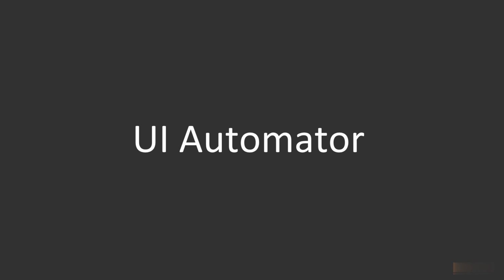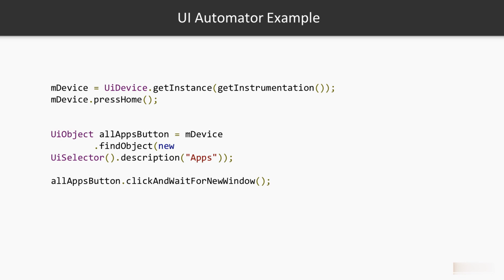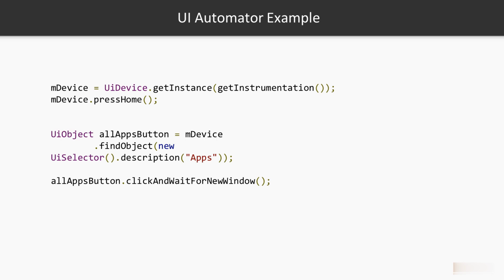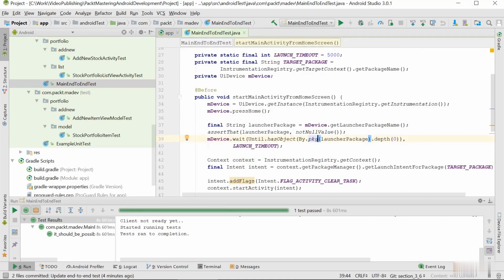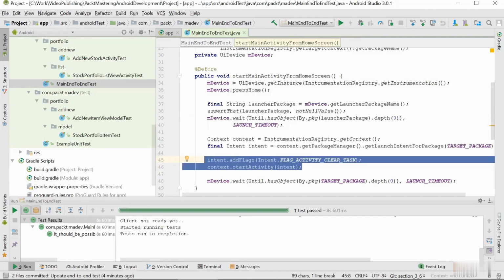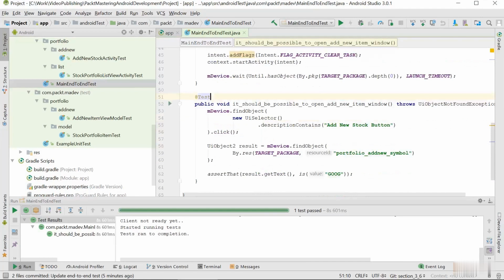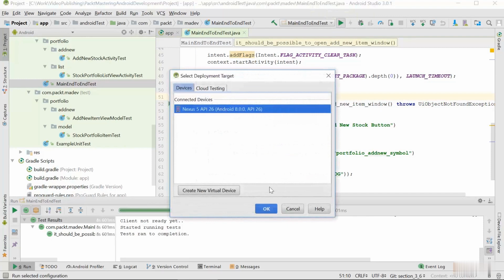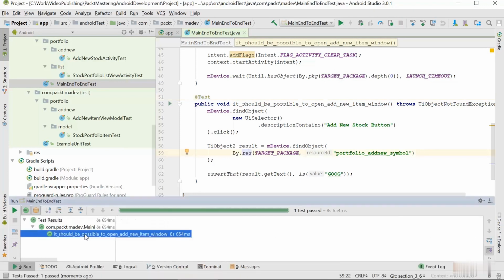Build Professional Android Apps: A Comprehensive Guide - End-to-End Tests and UI Automator - 20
Through this video we will use UIAutomator to test the full interactions in your app. - Understand how UI Automator is good for end-to-end tests - Explain why end-to-end tests are brittle - Test Add-Stock functionality with UI Automator